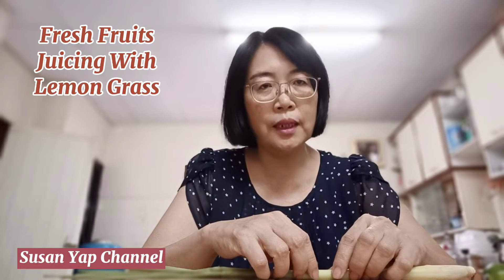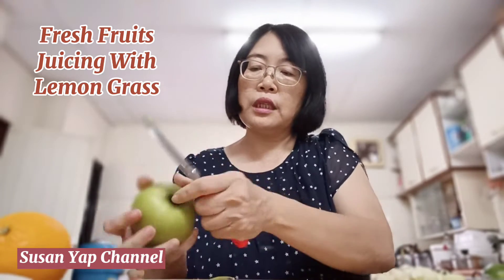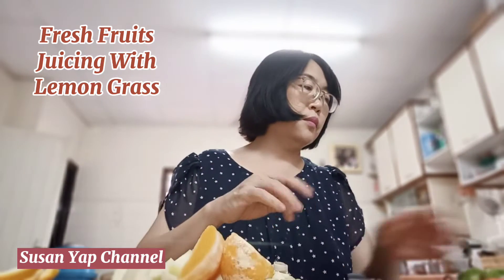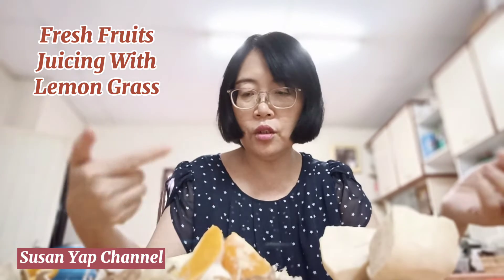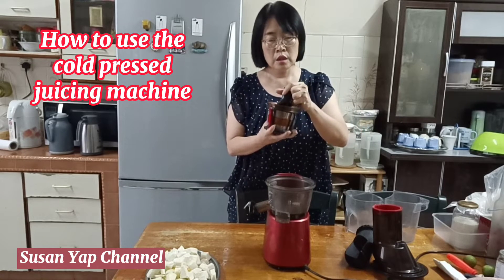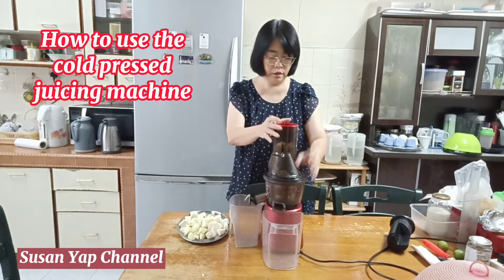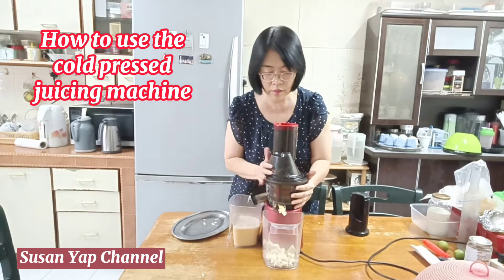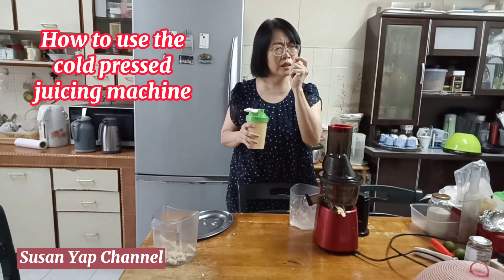HOW TO USE A COLD PRESSED JUICER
Raw fruits juicing has plenty of merits. When you buy a cold-press juicer, make sure the machine produces high yield.

To prolong the lifespan of your juicing machine, try to cut the fruits and vegetables into smaller chunks.